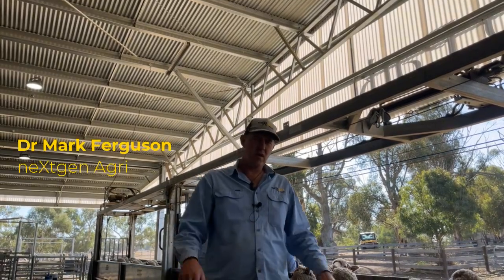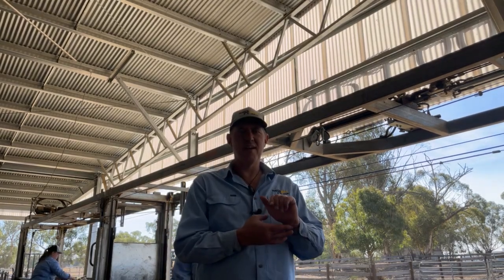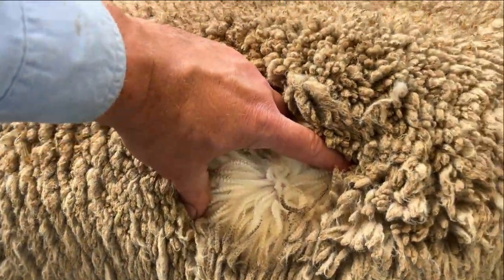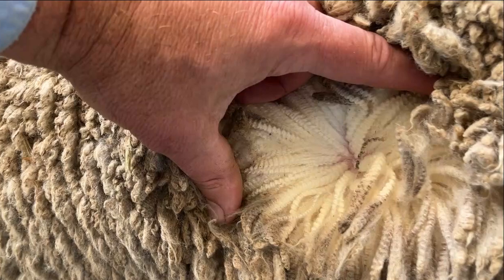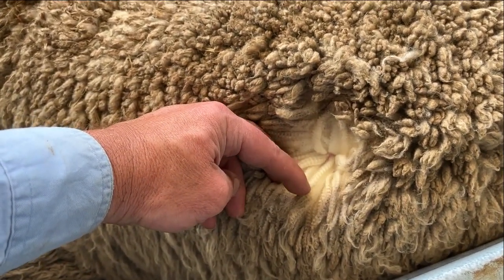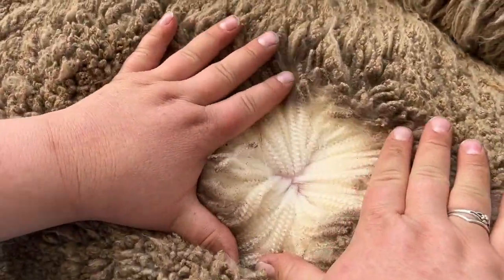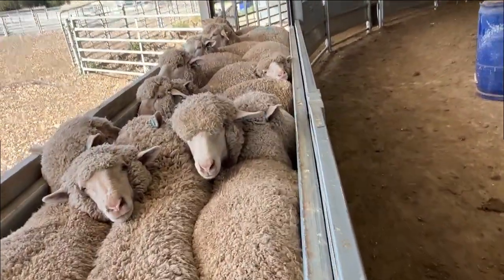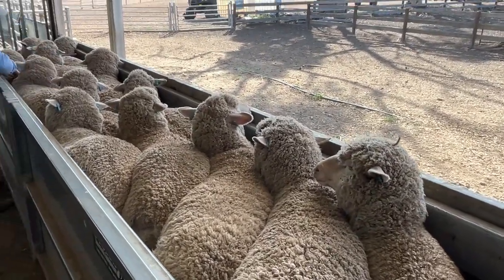Visual Assessment Of Wool Quality Traits In Merino Ewes | Visual Scoring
Welcome! We're excited to have you here for an insightful discussion on visual scoring. Also, take advantage of this opportunity to explore visual assessment of wool quality traits in Merino ewes.

This video comprehensively overviews visual assessment of wool quality traits in Merino ewes.
Some of the topics we will discuss are:

- Characteristics of ewes
- Wool traits
- Wool assessments

Our channel is dedicated to providing a wealth of captivating content, emphasizing the importance of visual scoring. Discover the art of knowing more about visual assessment of wool quality traits in Merino ewes.

We were at Wallaloo Park Poll Merino stud near Marnoo in Victoria recently to complete the final wool assessments in young sheep prior to shearing.  Georgia Buchholz had completed the majority of the scores the week prior to this visit but we took the opportunity with the team being close by to complete the last assessments quickly with Phoebe Eckermann and Mark Ferguson assisting Georgia.  Fantastic facilities at Wallaloo Park with Proway yards throughout including the great Proway bulk handlers which made this job a fair bit easier.

The mob in the video is the bottom third of the Autumn drop ewe lambs with the better ewes that have been mated as ewe lambs going through earlier in the day.  The traits being scored were Wool Character, Wool Colour, Dust penetration and Fleece Rot - Character, Colour and Fleece Rot will all be converted into a breeding value via the MerinoSelect analysis in Sheep Genetics and be used to aid selection.  All of the 2023 progeny at Wallaloo Park have now been scored for these traits prior to shearing. You can find descriptions of these traits in the Visual trait scoring book from neXtgen Agri

Our video explores: visual assessment of wool quality traits in Merino ewes, visual scoring, characteristics of ewes, wool traits and wool assessments.

Join us in this insightful video about visual assessment of wool quality traits in Merino ewes. Also, discover the essential information on visual scoring.

We're keen to hear your perspectives on the following:

- Characteristics of ewes
- Wool traits
- Wool assessments

Thank you for being a part of this informative discussion!